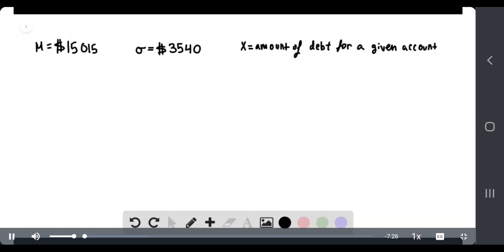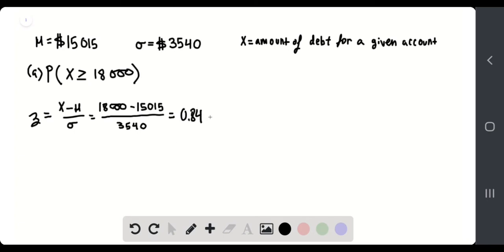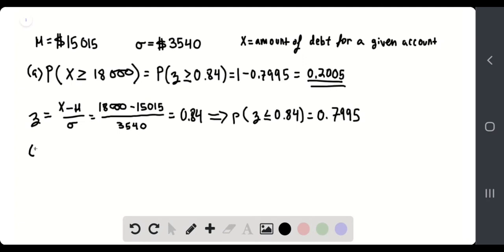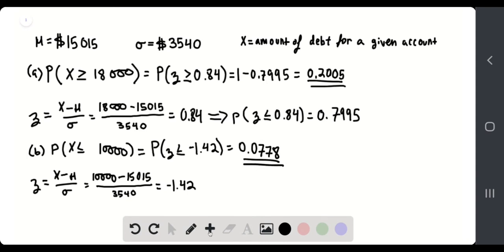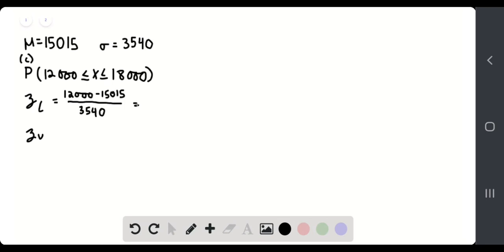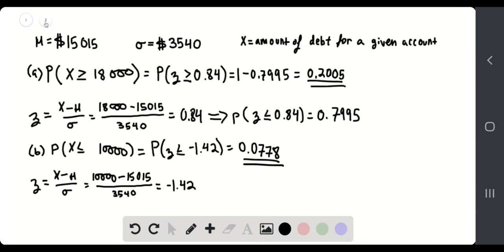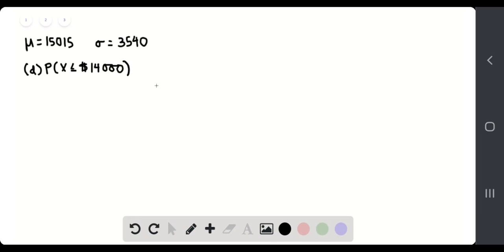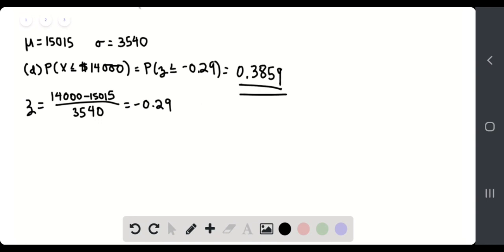August 3, 2021